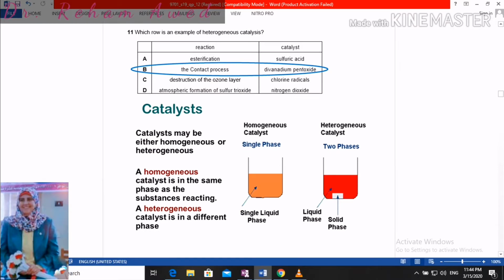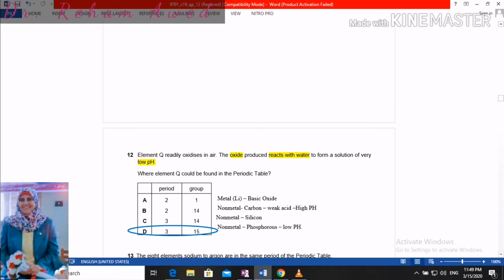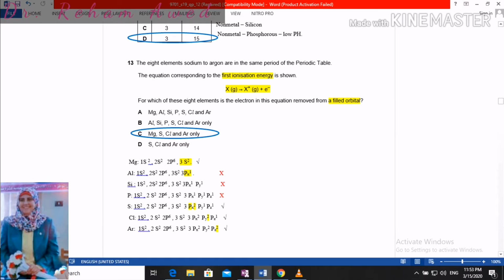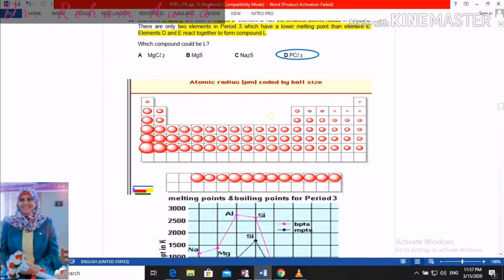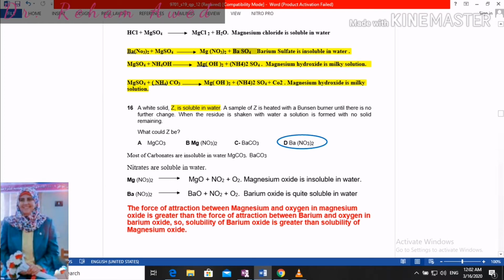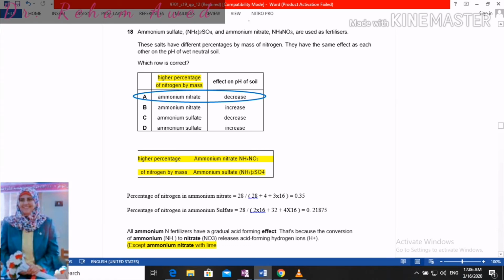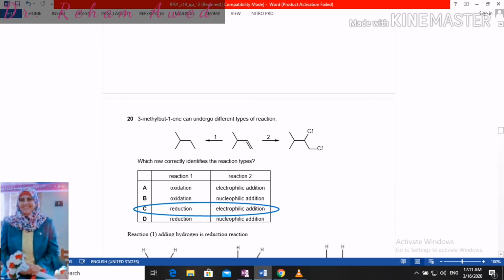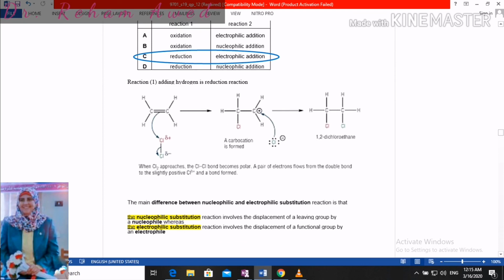Cambridge As and A level Multiple choice Questions 2019- CIE - May /June - 9701/12 -A* chemistry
first video link from Question 1 - 10
Addition reactions
Oxidation and reduction reactions
Atmospheric pollutants causing acid rains
Fertilizers
Quantitative chemistry Questions
Salts Solubility in water

Atomic radius and electronic configuration